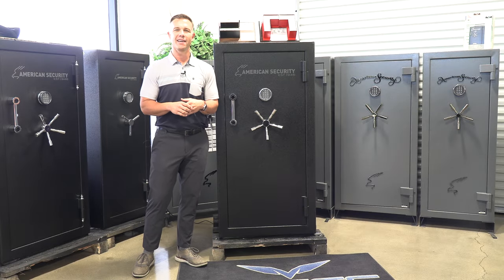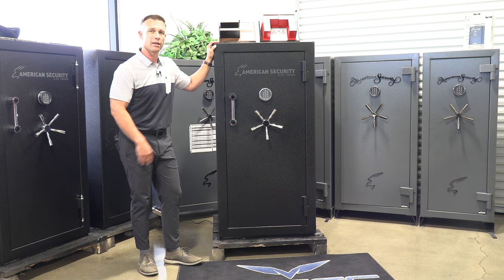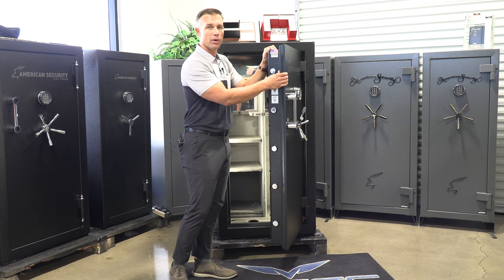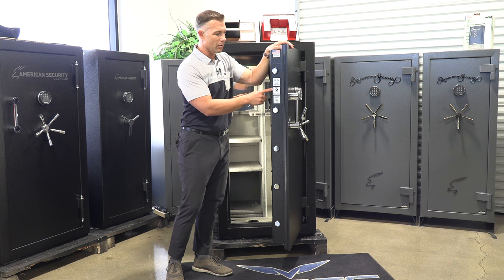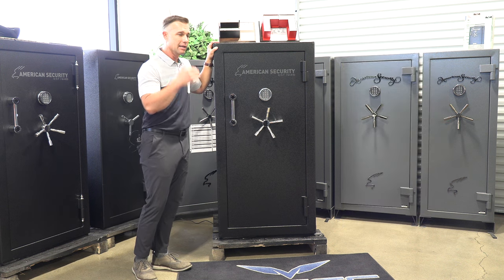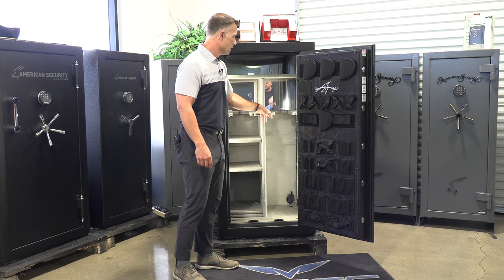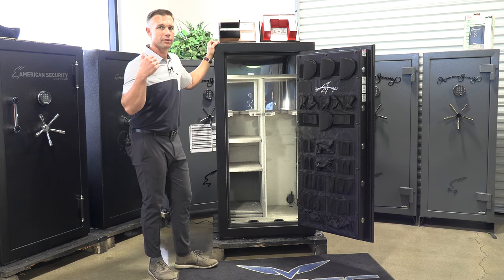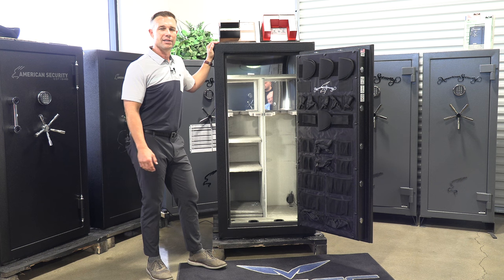Amsec's BFX 6030 gun safe all the details, a category winner!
American Security Products AKA, Amsec has been in business since 1946 and has created and produced this exceptional safe for several years.  The BFX 6030 is a formidable competitor by any standards.
Please note that prices mentioned in videos are subject to change, and for the most accurate and up-to-date pricing, we recommend contacting Dean Safe directly. Call our dedicated team at , and they will be delighted to provide you with the current prices and any additional information you may require. Your security is our priority, and Dean Safe is here to assist you in making the best choice for your needs.

Celebrating over 50 years of expertise in safes and vaults, Dean Safe remains a family-owned and operated business, proudly led by a Disabled Combat Veteran and his family. As the largest safe supplier on the West Coast, we take pride in our commitment to security and service.

    Monday to Friday: 9 am to 6 pm PST
    Saturday: 10 am to 3 pm PST
    Sunday: Closed

to explore our comprehensive range of safes and related products.

    West L.A. Store

Since 1972, our commitment to being Safe Experts has been unwavering. We pride ourselves on offering top-notch products and services to meet your security needs. Thank you for considering Dean Safe – where security meets excellence.